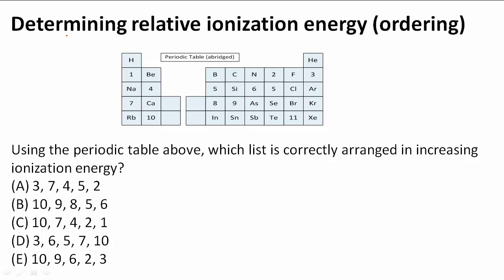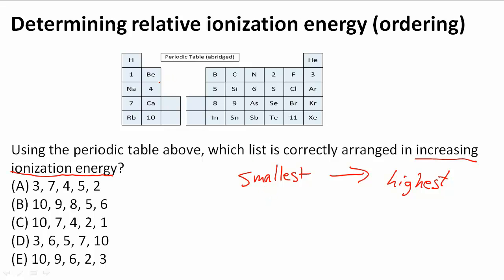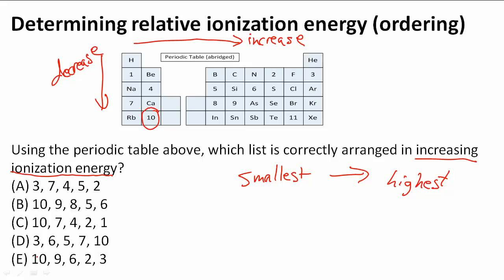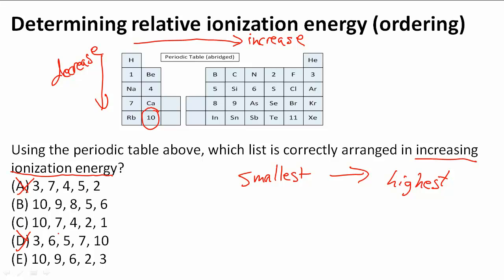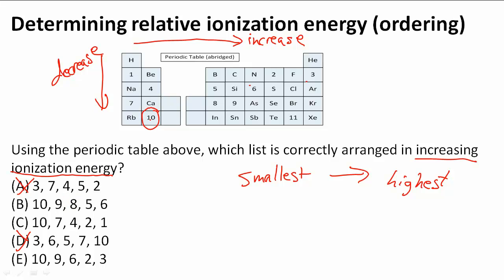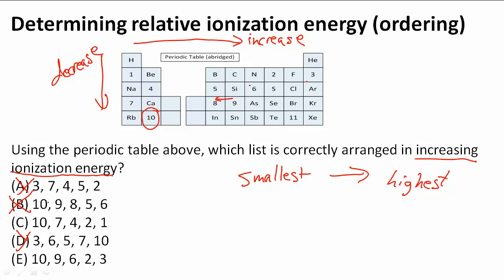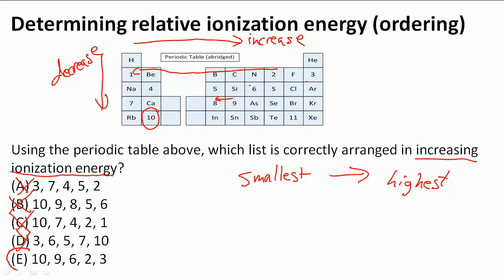Determining relative ionization energy (ordering)